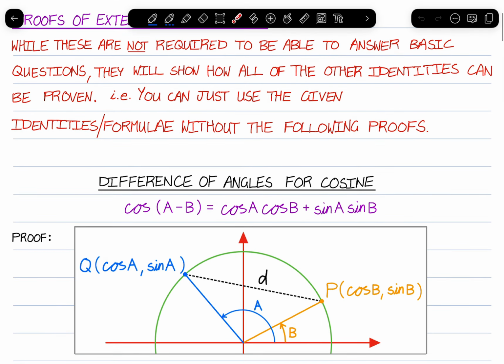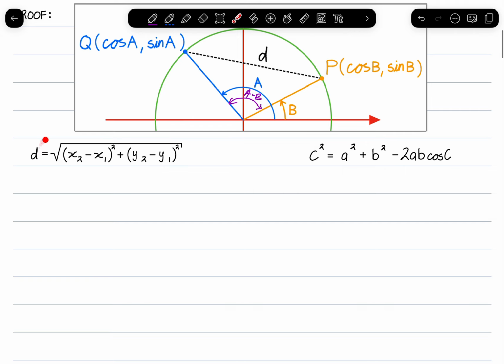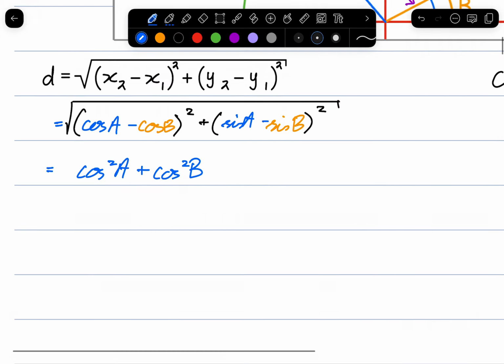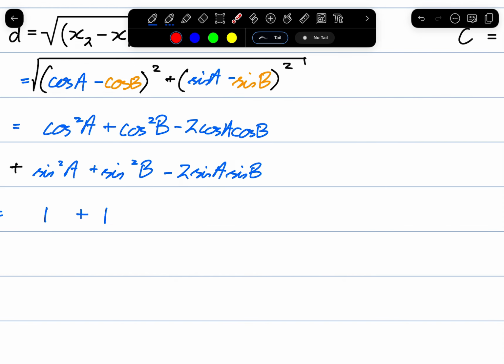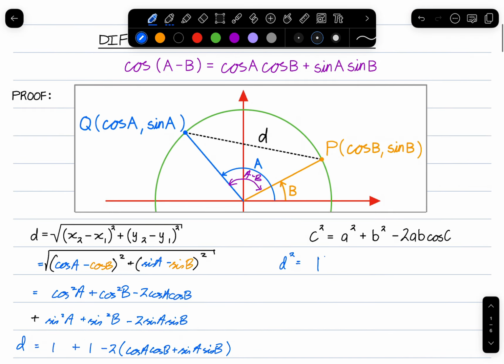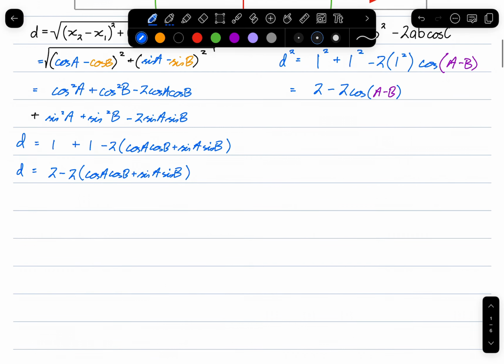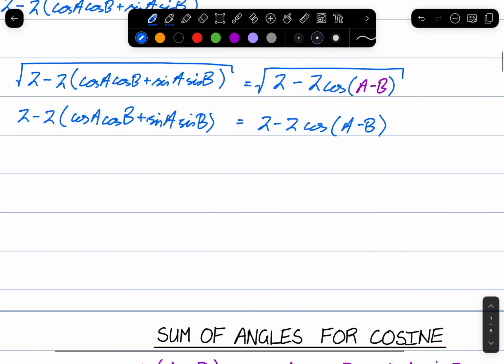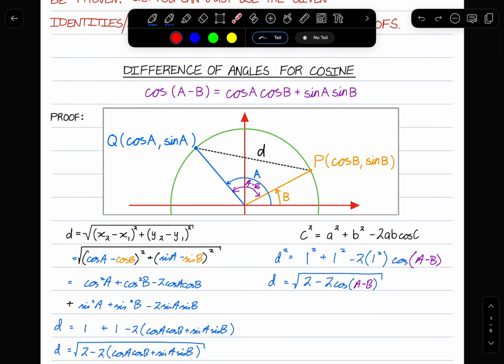Extension Trig Identity Proof 1 Difference of Cosine